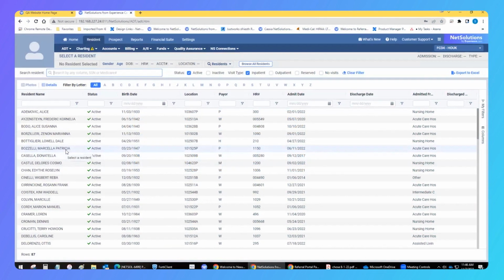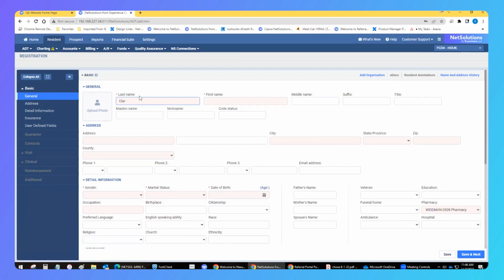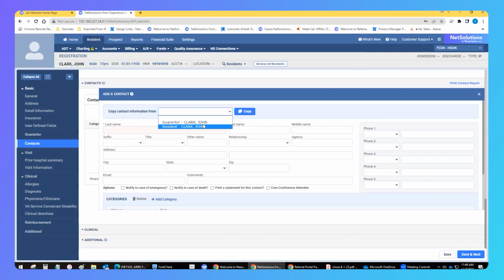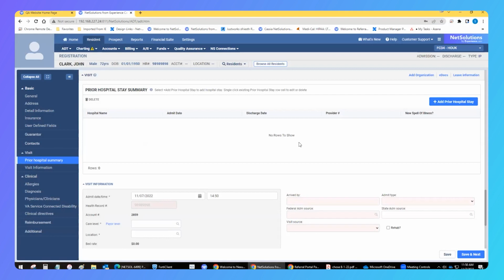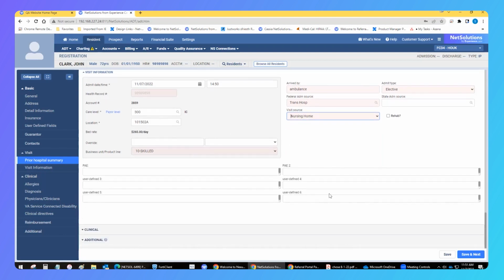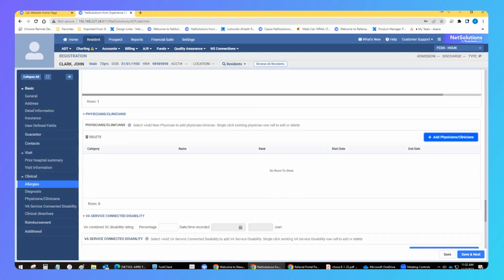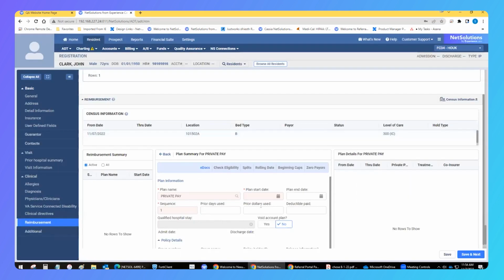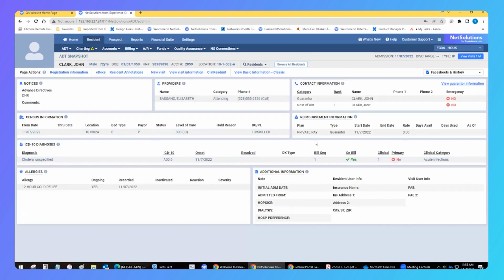How to admit a new resident on your EHR Software